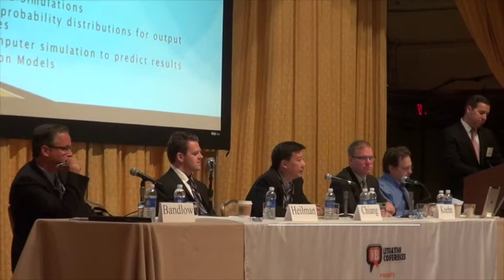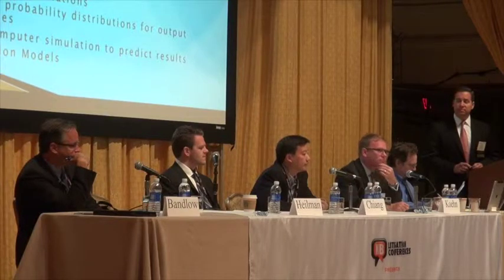Protecting Intellectual Property - NetDiligence June 2014